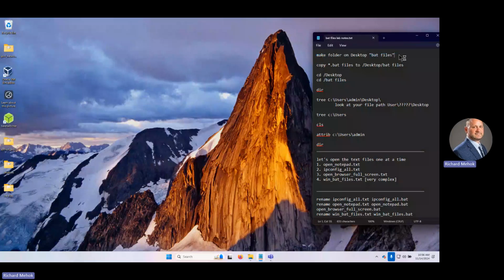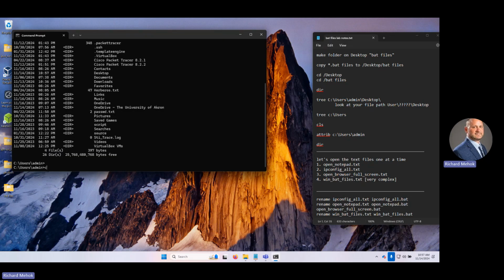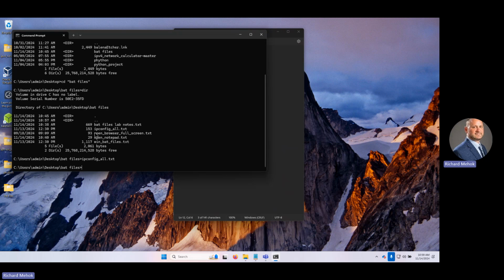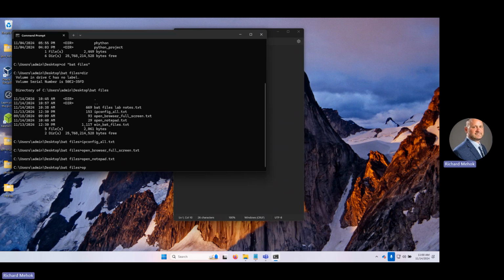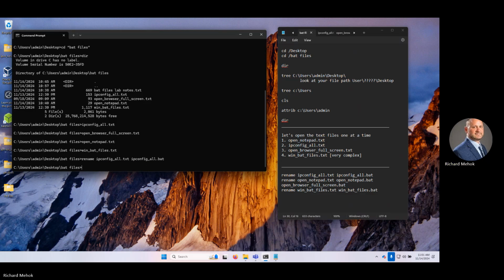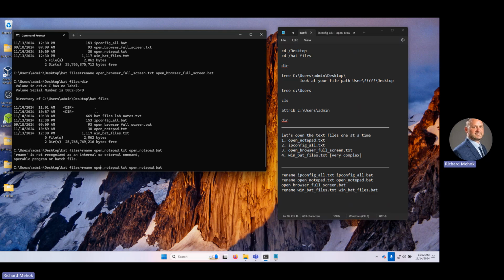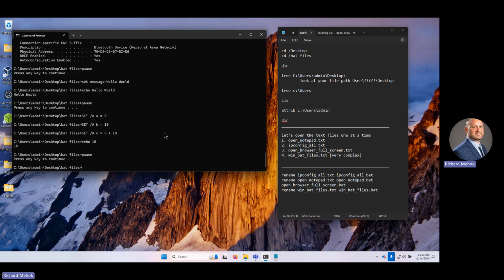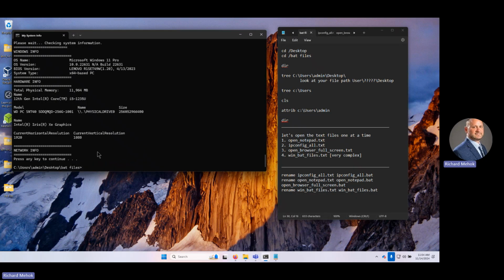CMD createing bat files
make folder on Desktop "bat files"

copy *.bat files to /Desktop/bat files

cd /Desktop
cd /bat files

dir

tree C:\Users\admin\Desktop\
look at your file path User\?\Desktop

tree c:\Users

cls

attrib c:\Users\admin

let's open the text files one at a time
1. open_notepad.txt
2. ipconfig_all.txt
3. open_browser_full_screen.txt
4. win_bat_files.txt [very complex]

rename ipconfig_all.txt ipconfig_all.bat
rename open_notepad.txt open_notepad.bat
open_browser_full_screen.bat
rename win_bat_files.txt win_bat_files.bat